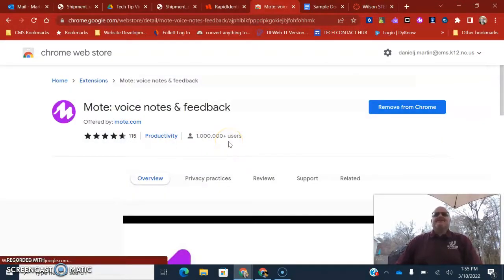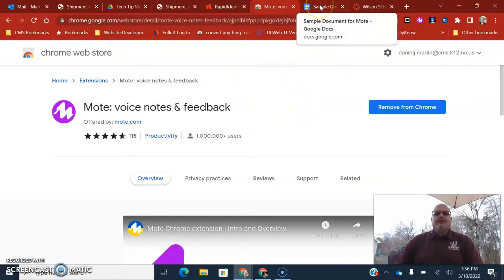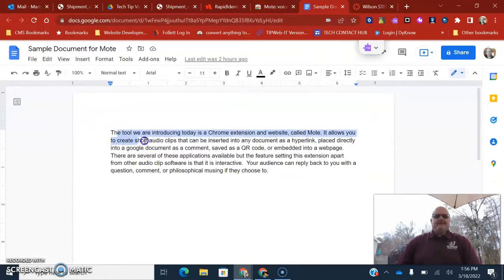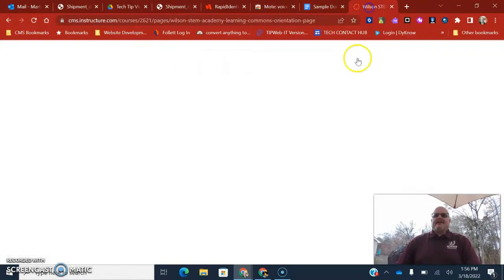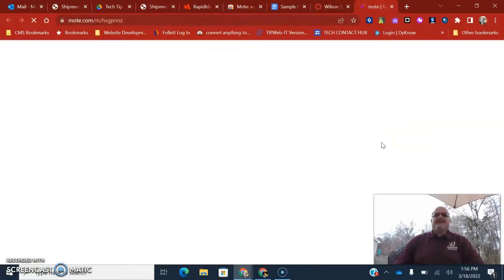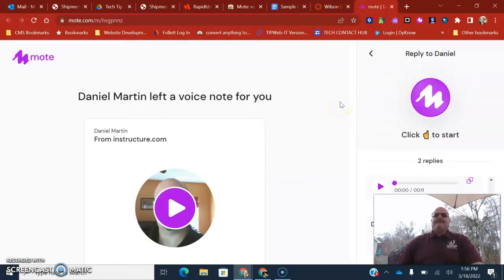Martin Tech Tips from the Patio - Mote